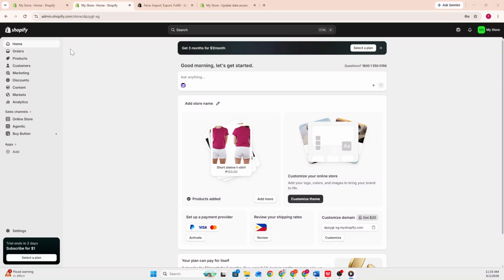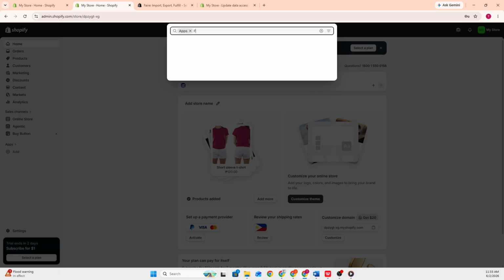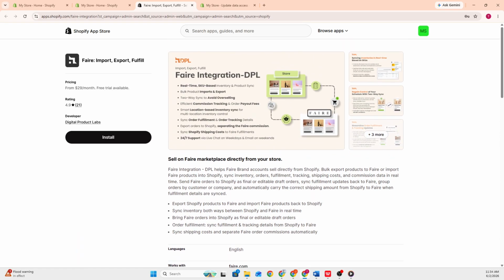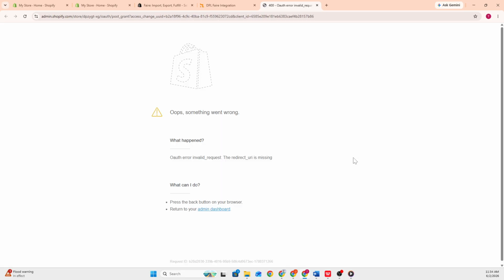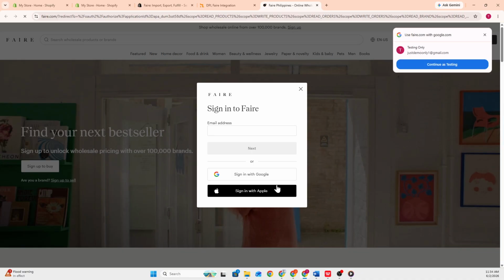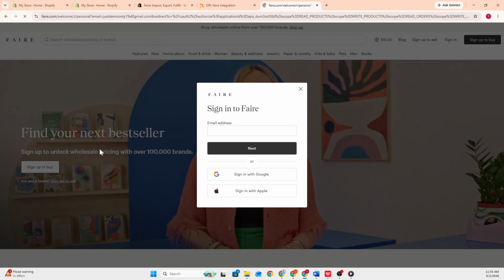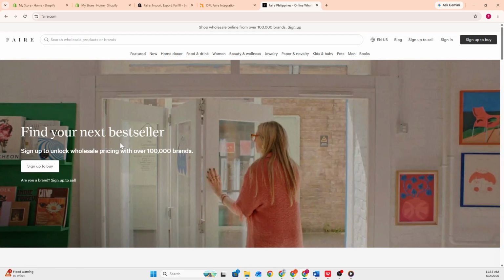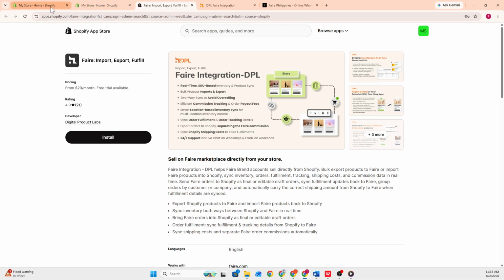How To Connect Faire To Shopify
Want to connect Faire to Shopify? In this beginner tutorial, I’ll show you how to connect your Faire account to Shopify and set up the integration between the two platforms.

You’ll learn how to connect Faire with your Shopify store and get your products ready to work with the integration.

Video Chapters:
00:00 - Accessing the Shopify App Section
00:13 - Searching for and Selecting the Faire App
00:30 - Installing the Integration
00:47 - Verifying Account and Granting Permissions
00:58 - Configuring Faire and Shopify Connection
01:34 - Finalizing Setup and Confirming Integration